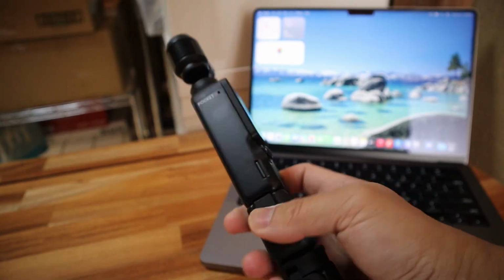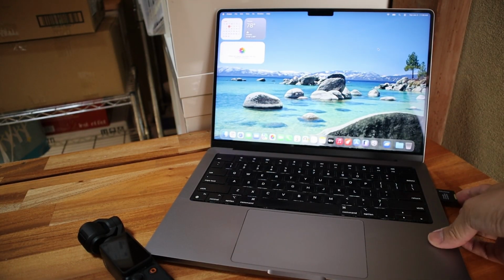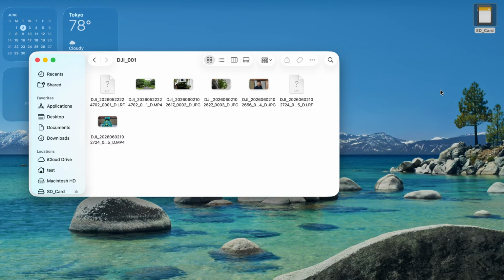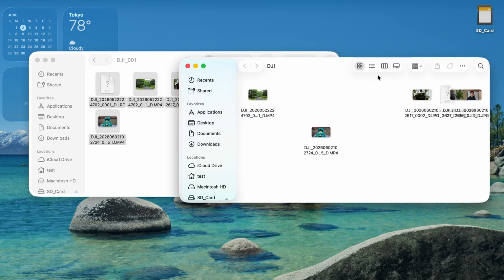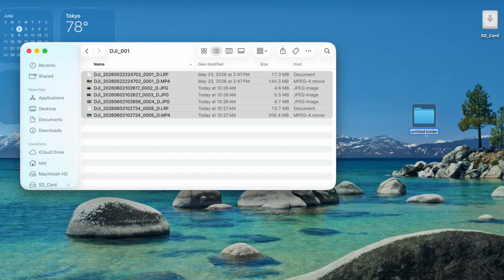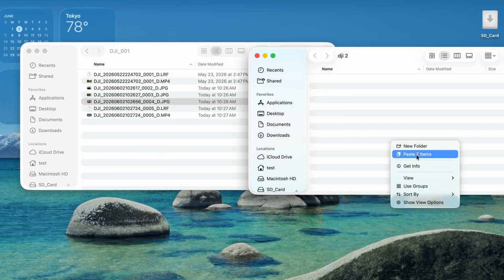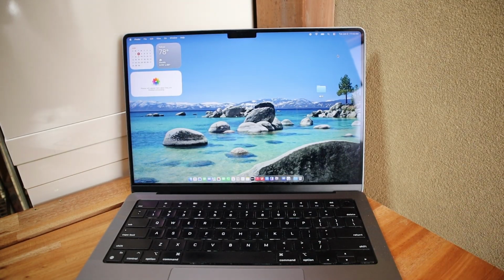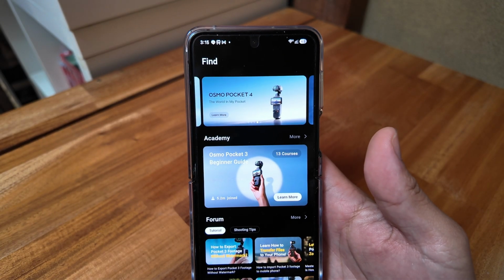DJI Osmo Pocket 3 Tutorial: Transfer Files to Computer 3 Ways!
📥 FREE: The File Transfer Cheat Sheet — the one-page take-home from this video

Learn how to transfer footage from your Osmo Pocket 3 to your computer. This guide covers the simplest way to move files using an SD card.

Whether you are using a Mac or Windows, getting your video files off your camera efficiently is essential for your editing workflow. This tutorial demonstrates the direct method of removing your micro SD card, utilizing the adapter that came with your card, and inserting it into your laptop's card reader slot.

By following this method, you ensure your media files are safely moved from the Osmo Pocket 3 to your local storage without relying on wireless connections or extra software. This workflow is designed for creators who need reliable file management for their DJI Pocket 3 footage.

DJI Osmo Pocket 3
USB Dongle for microSDs and SD Cards
USB-C to USB-C Cable

▶ Current Gear

⏰Timestamps⏰
0:00 Intro
0:09 Method 1: Micro SD Card Adapter
1:50 Method 1.5 (If you don't have a SD card slot): USB Dongle with microSD slot
2:35 Method 2: USB Cable
4:16 Method 3 (workaround): DJI Mimo App

🧮Subcount🧮: 11,767